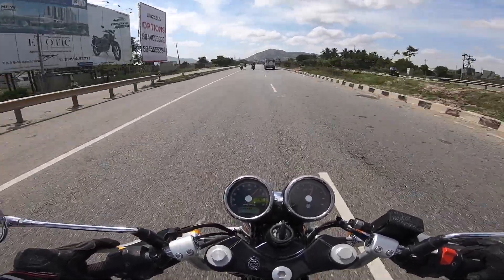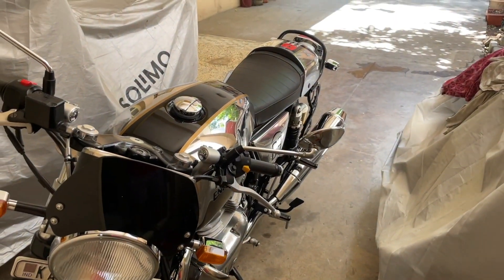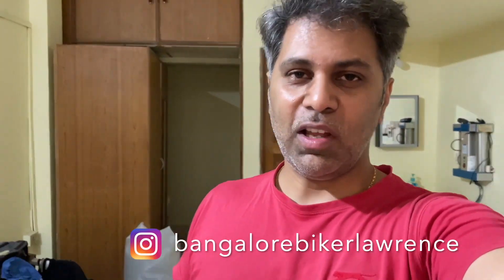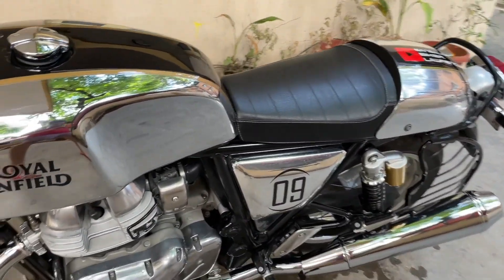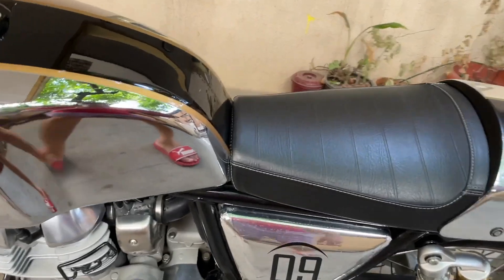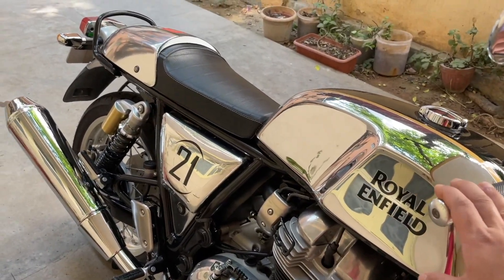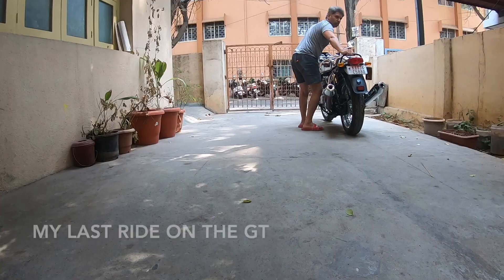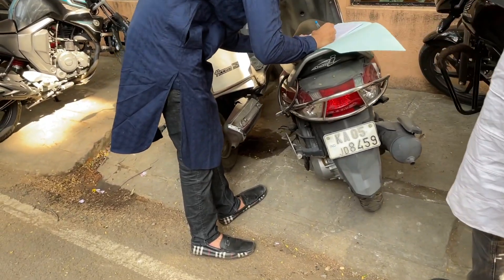GT650 last ride | Reason for selling | Is it suitable for 30-35+ year people and touring || BBL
In this video, I sold my GT. Sort off an emotional moment I would say.